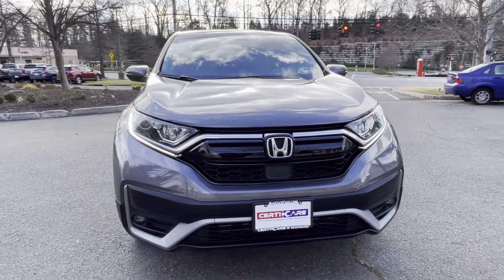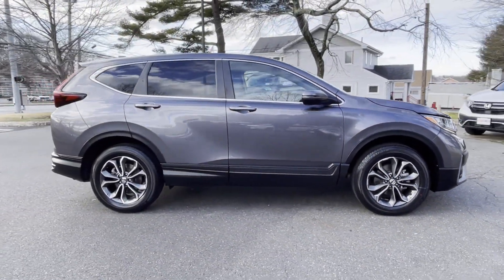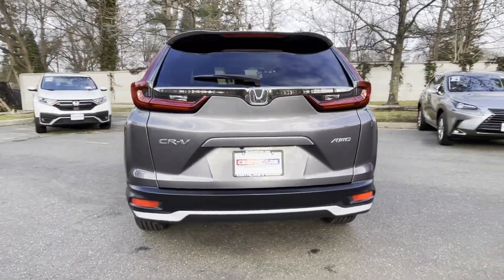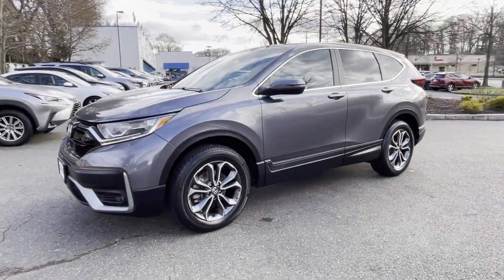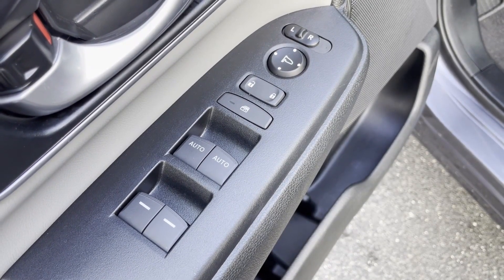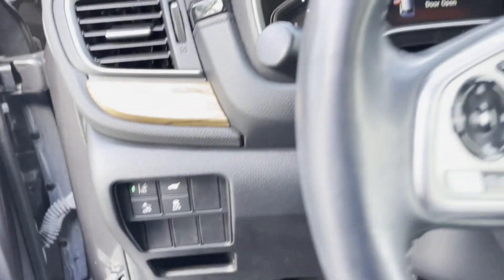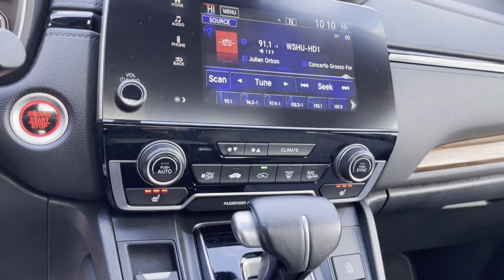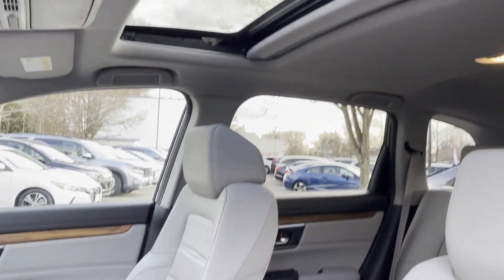Used 2021 Honda CR-V EX-L Huntington, Commack, Dix Hills, Huntington Station, South Huntington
2021 Honda CR-V EX-L 2HKRW2H85MH613963 Video

This 2021 Honda CR-V EX-L 2HKRW2H85MH613963 is full of phenomenal features such as: